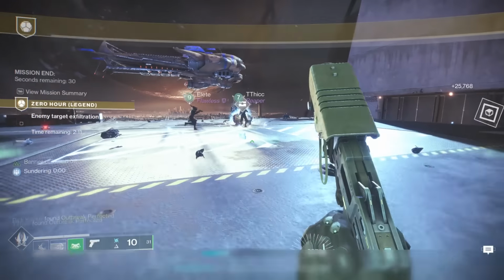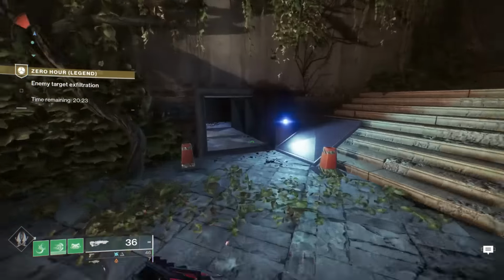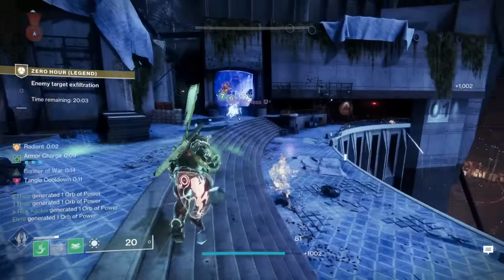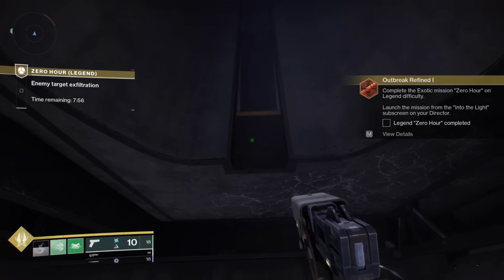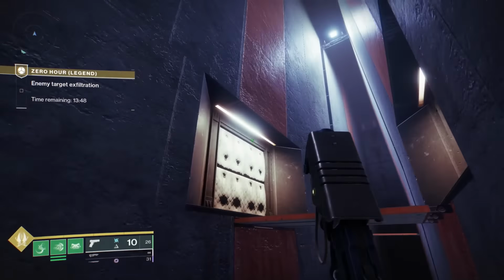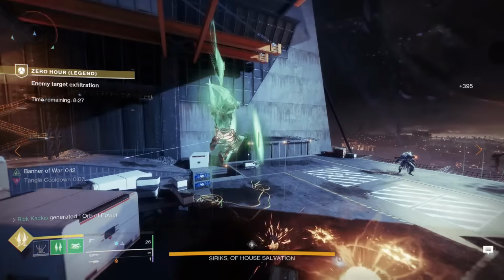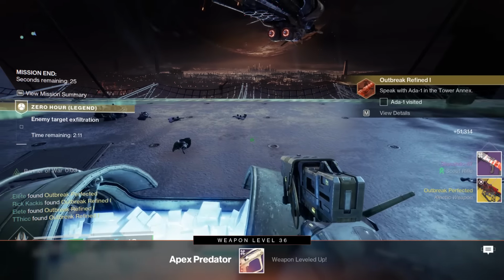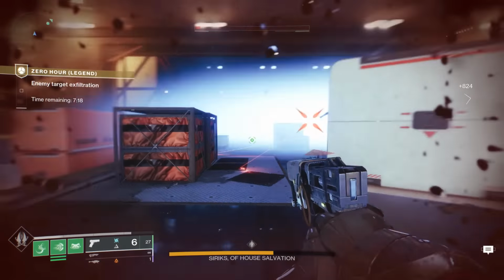Destiny 2: ZERO HOUR Legend Guide + ALL SECRETS & PUZZLES! (Week 1)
The Guide for how to complete the "Outbreak Refined" Exotic Quest, and beat the Zero Hour Exotic Mission on Legend! We also have the Zero Hour Switches Location, and Secret Puzzle Guide for the new Exotic Ship!

New destiny2 video, going over the New Legend Difficulty "Zero Hour" Exotic Mission added to Destiny 2 in the Destiny 2: Into the Light DLC! This is just after the Destiny 2 Showcase and the full reveal of the new Final Shape Expansion in Destiny 2! The new Lightfall DLC is here! It provides a new campaign, new weapons, new exotic quests, and so much more! We have the latest Lightfall updates and news, the Root of Nightmares Raid! We have all 3 new Strand subclasses (Broodweaver Warlock, Berserker Titan, Threadrunner Hunter) as well as new Strand Aspects and Fragments to use in new Strand Builds!
Season of the Wish (Season 23) has just gone live! Featuring the new Warlord's Ruin Dungeon, "Riven's Lair" and "The Coil" New Activities, New Wish Weapons, New Undying Weapons, and New Dreaming City Weapons! And A new Exotic Quest to get the Wish-Keeper Exotic Bow!
But today we're going over how to upgrade the new Outbreak Perfected Exotic Pulse Rifle from the updated Zero Hour Exotic Mission added to Destiny 2 in the Into the Light DLC! how to beat the "outbreak refined 1" Exotic Quest from Ada-1, and a Zero Hour Legend Guide! We also have the Switches Locations, and how to get the exotic schematic for the "Vimana Junker" Exotic Ship, as well as the Corruption Spreads exotic perk upgrade!